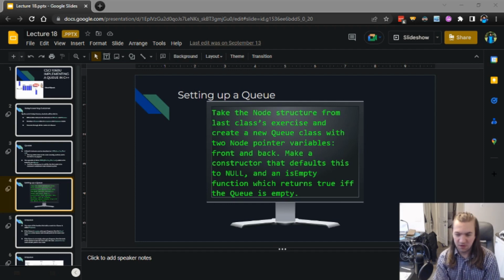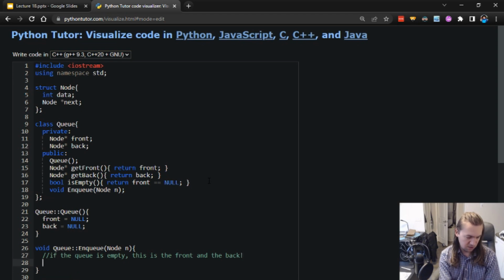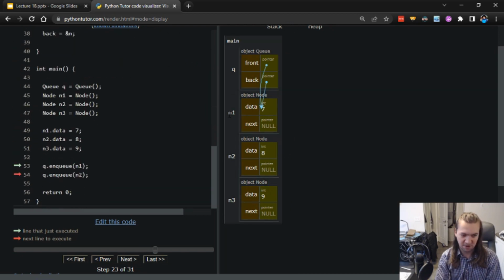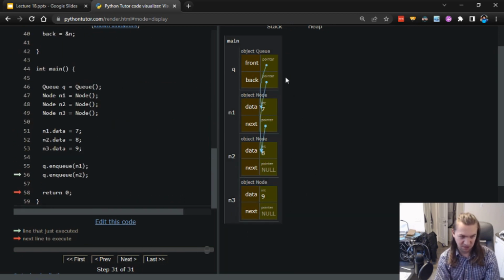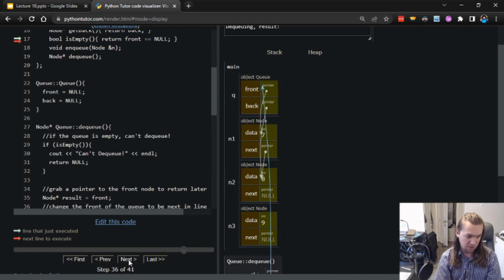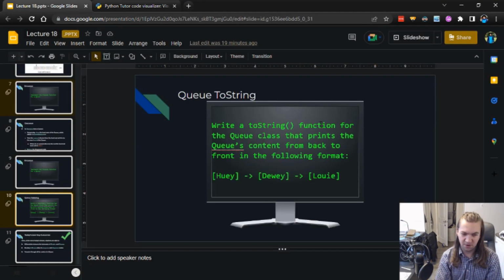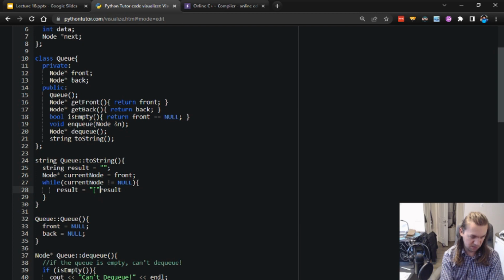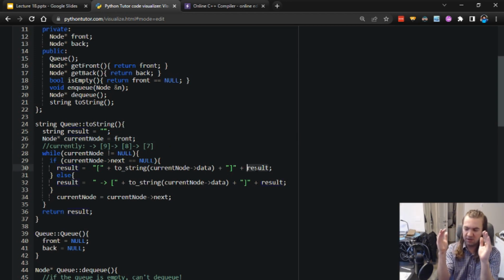CSCI1060 Lecture 18 - Queues